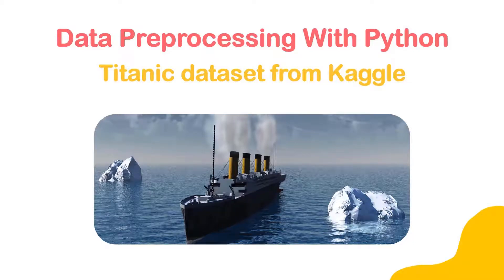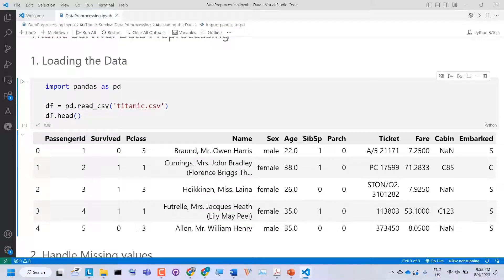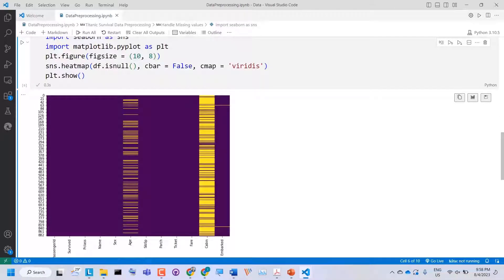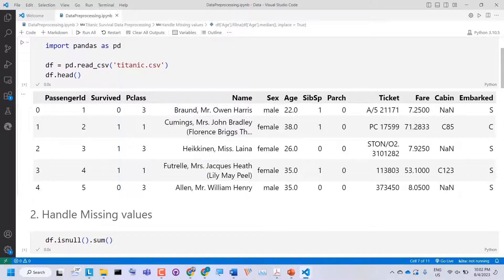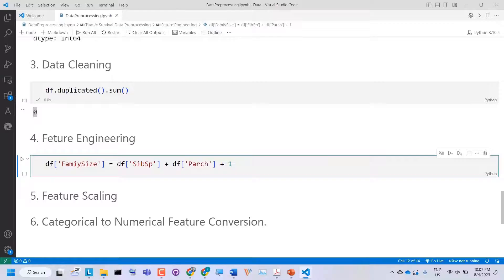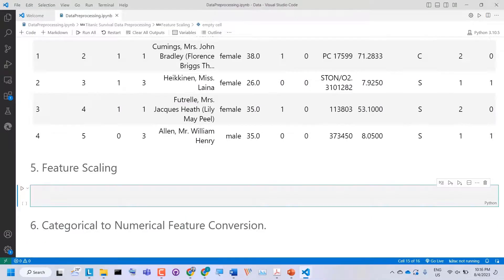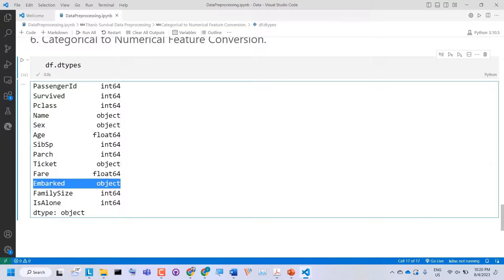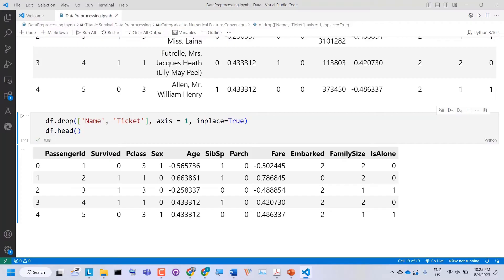Data Preprocessing in Python: A Comprehensive Hands-On Tutorial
Dive deep into the world of data preprocessing with Python. From handling missing values to categorical encoding, this tutorial covers it all. Master the essential steps and techniques to ensure your data is ready for any machine learning model. Don't miss out on this massive guide to elevate your data skills!

Data preprocessing with Python
Python data cleaning
Handling missing values in Python
Categorical Encoding in Python
Python pandas preprocessing
Data transformation with Python
Machine learning data preparation
Python sklearn preprocessing
Python data preprocessing steps
Feature engineering in Python